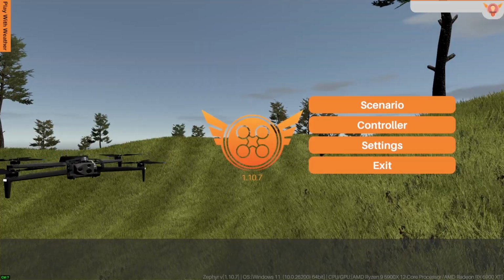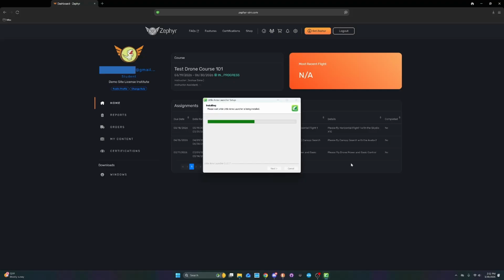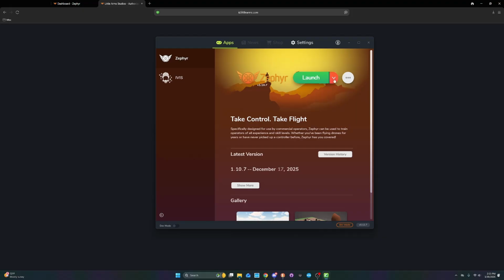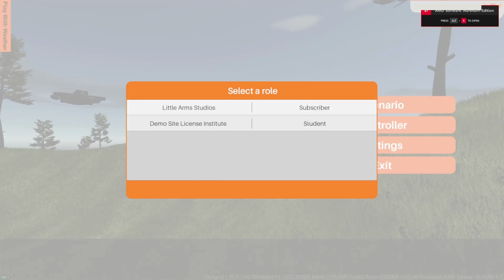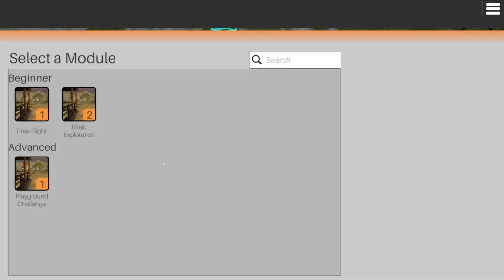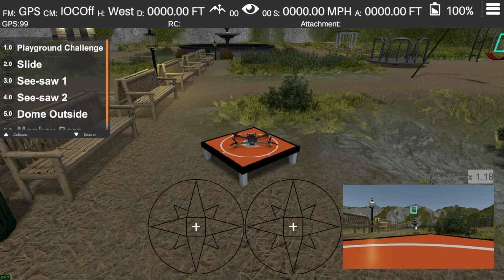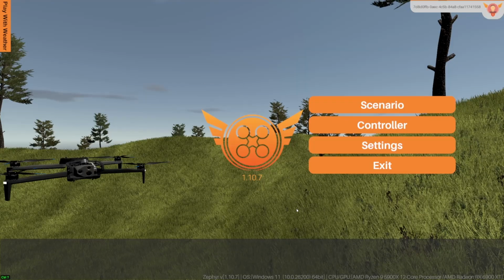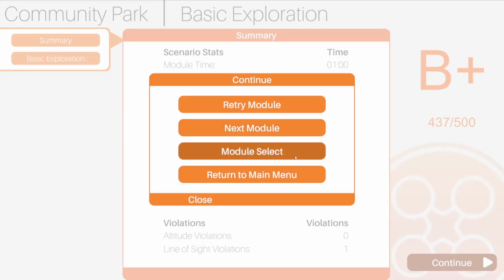How To: Installing And Running the Launcher Patcher and Zephyr Drone Simulator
How to guide to installing the Little Arms Launcher Patcher and Zephyr Drone Simulator.

00:00 Intro
00:21 Downloading Launcher
00:58 Logging Into Launcher
01:25 Downloading Sim
01:55 Running the Simulator
02:21 Settings
02:39 Scenarios
03:00 Modules & Drones
03:36 Powering On Drone
03:53 Completing Assignments
04:55 Verifying Assignment Completion
05:28 Outro